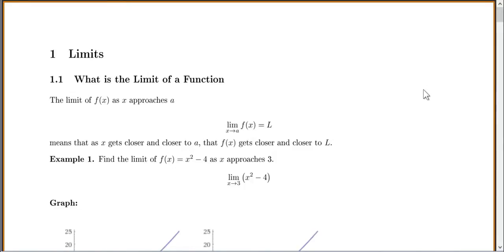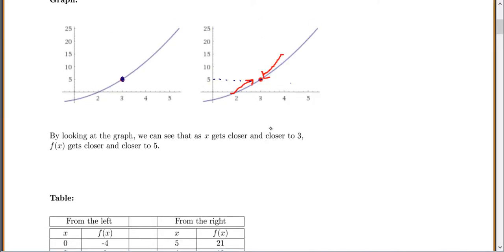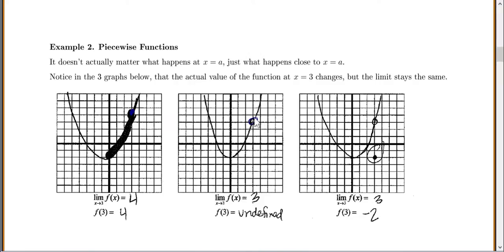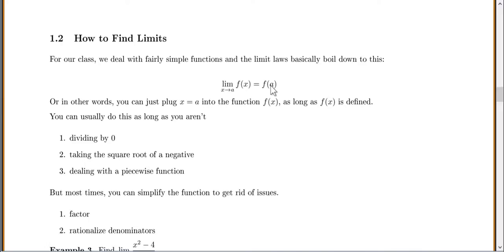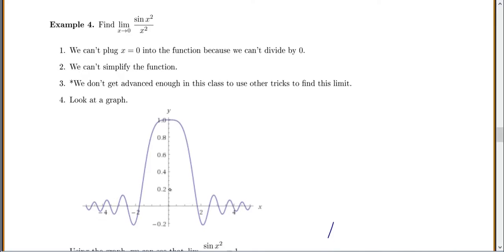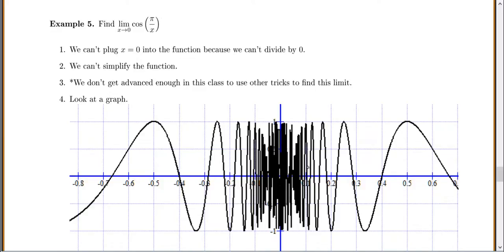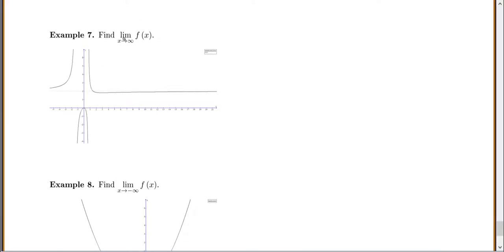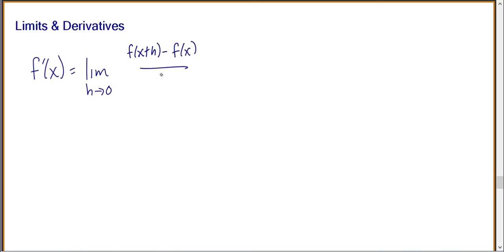Math 1100--Limits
Section 1.4, limits, graph, table, plug in, substitution, definition of derivative